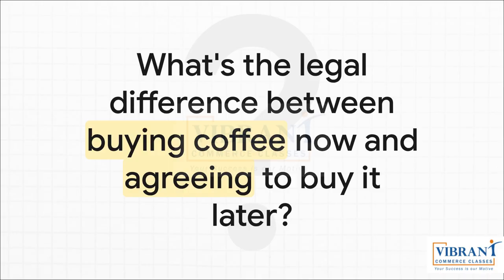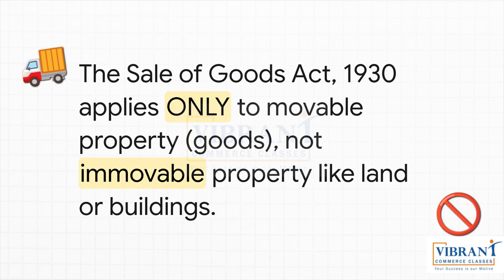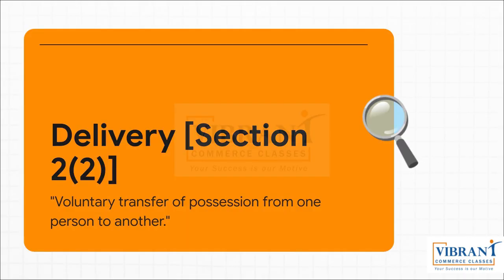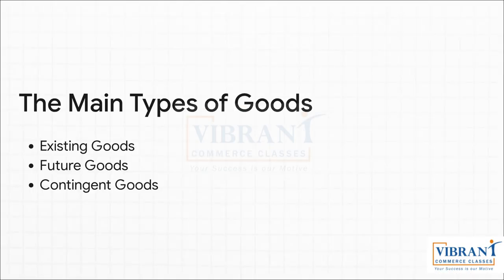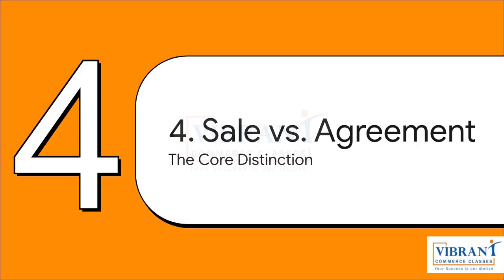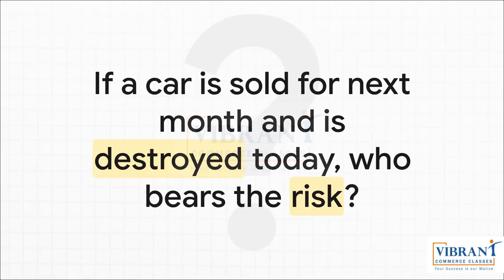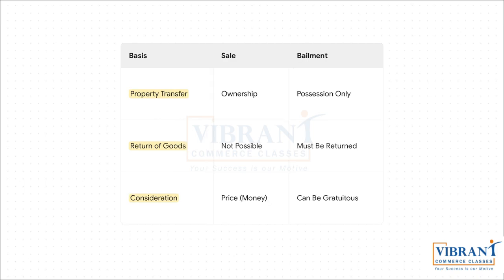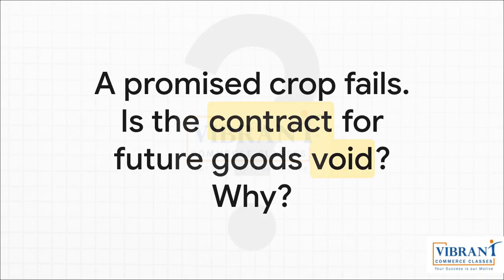CA Foundation Law - The Sale of Goods Act, 1930 - Unit 01 Formation of the Contract of Sale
The Sale of Goods Act, 1930 - Unit 01 Formation of the Contract of Sale Revision lectures